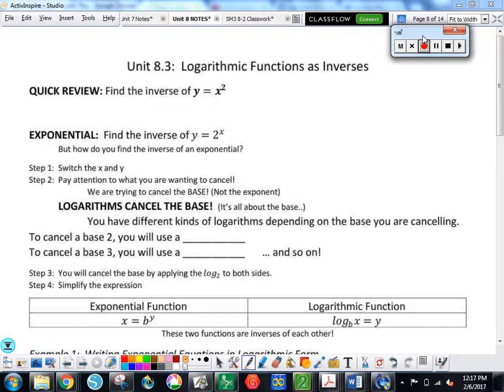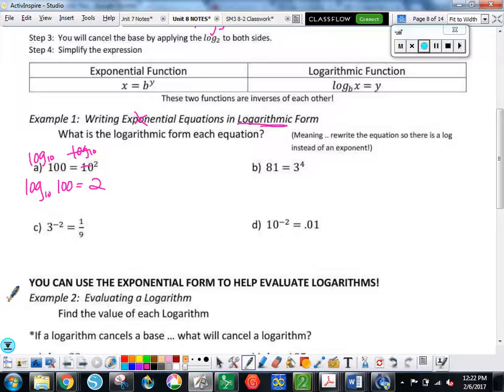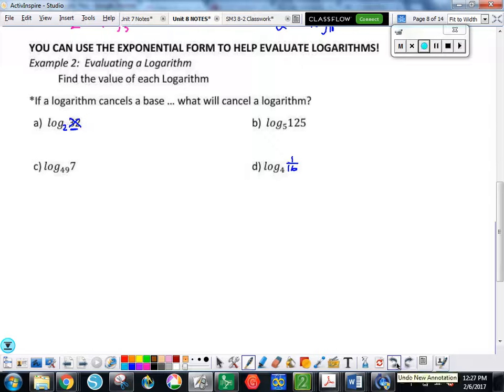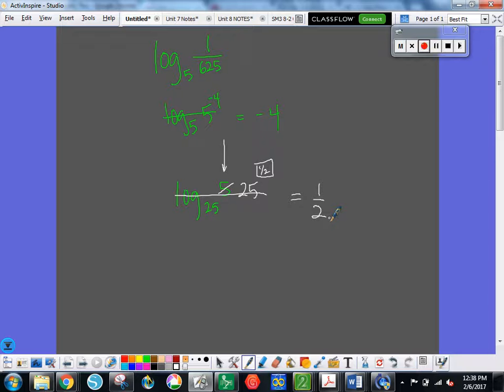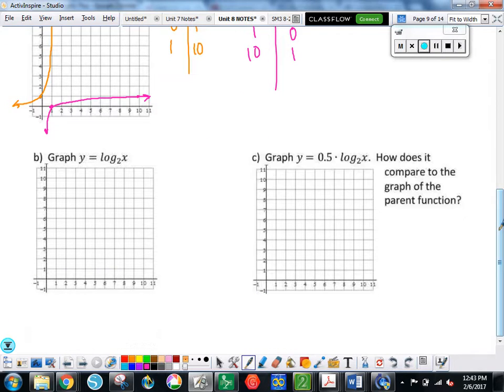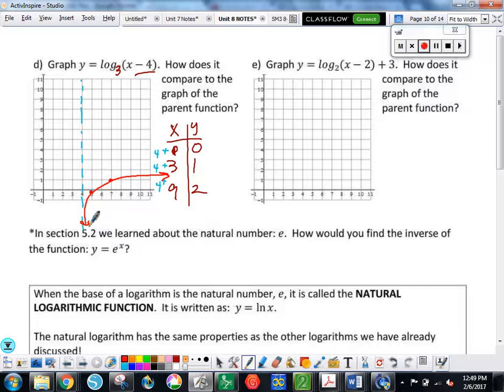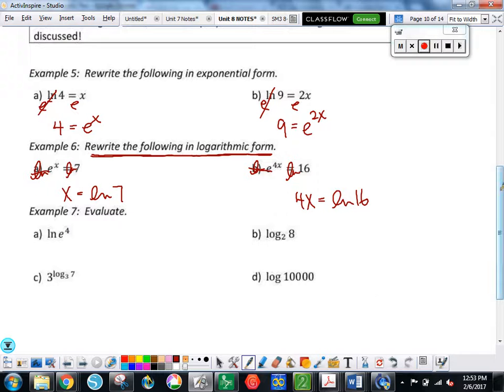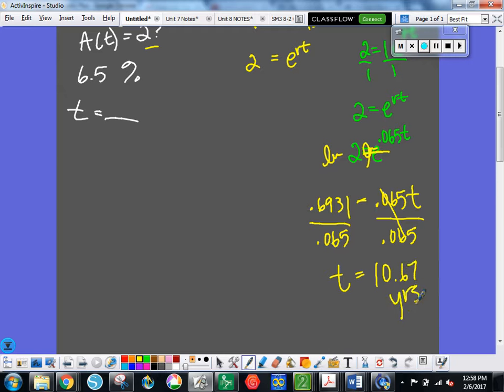SM3 8 3 Logarithm Functions as Inverses